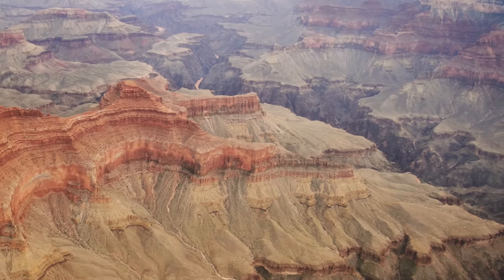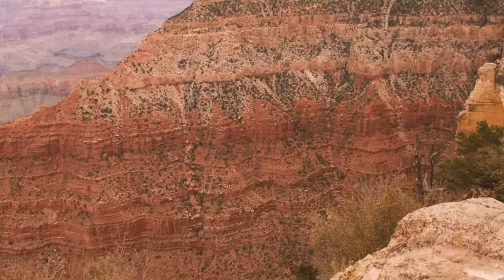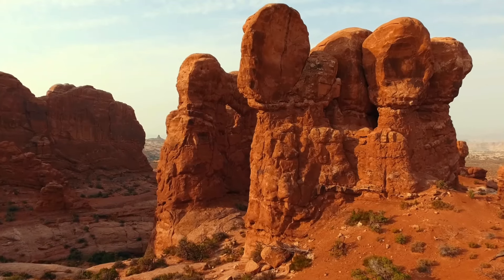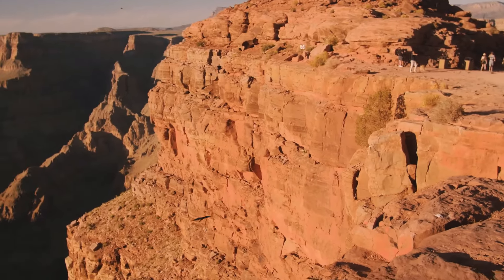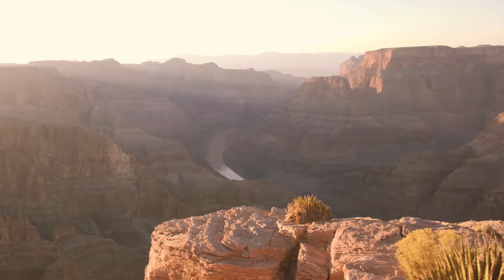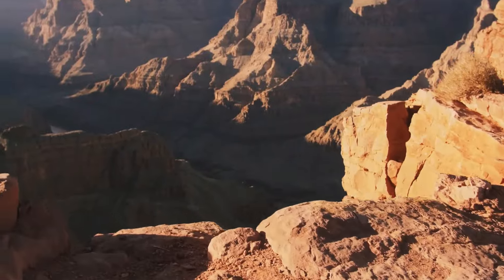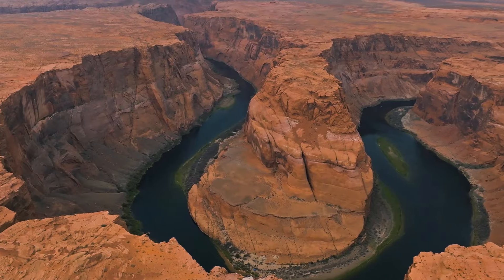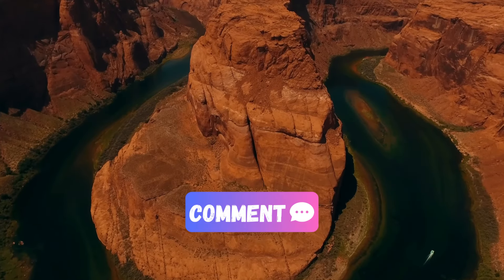Unveiling the Grand Canyon: A Shocking Discovery that Stunned the World!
Welcome to Just Discovery, your go-to channel for exploring the marvels of technology, science, and other fascinating topics! We dive into the newest and most intriguing scientific discoveries that are reshaping our world. Each video features exciting, mysterious, terrifying, shocking, or simply astonishing findings, from archaeology to various other fields. Whether you're a science buff or just love learning new things, we've got something for you. Join us as we venture into new scientific and technological realms, aiming to uncover the mysteries of the world. Get ready for an educational and entertaining adventure!